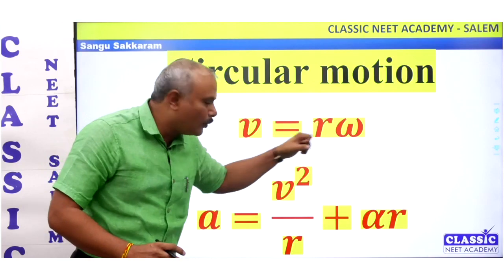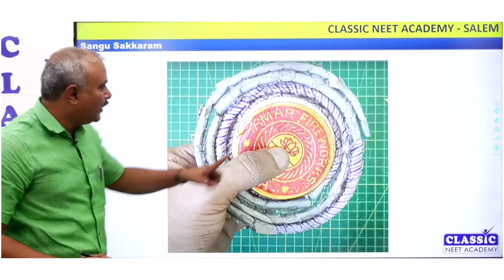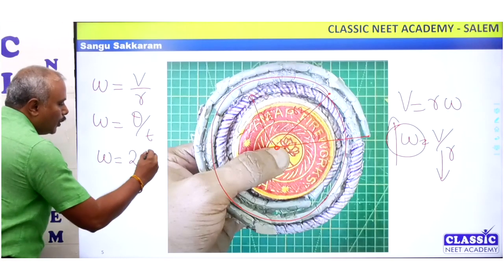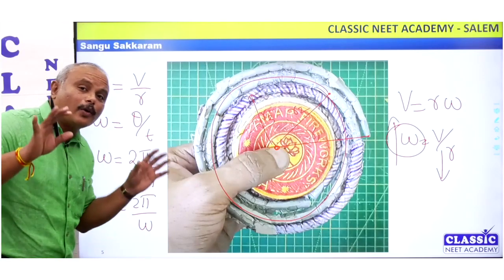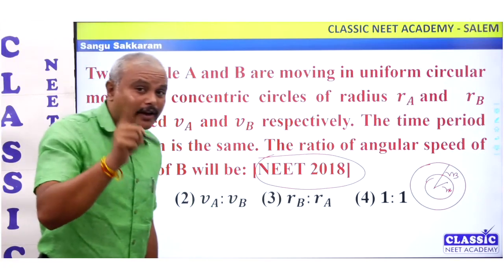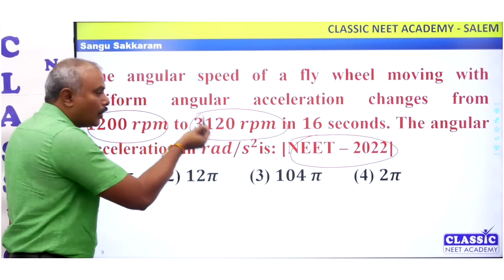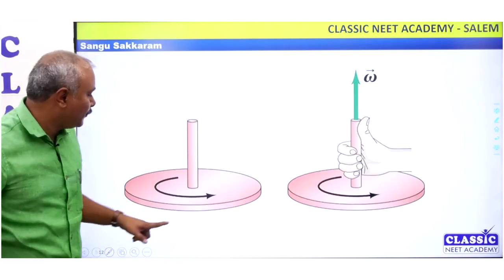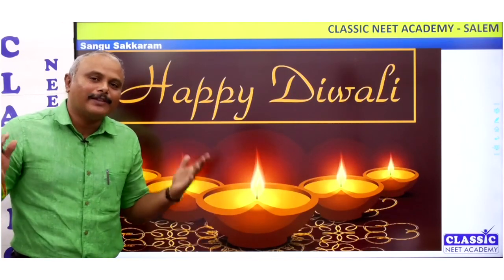தீபாவளி சங்கு சக்கரம் பின்னால் உள்ள PHYSICS என்ன ? || Dr.T.PERIASAMY || CLASSIC NEET ACADEMY